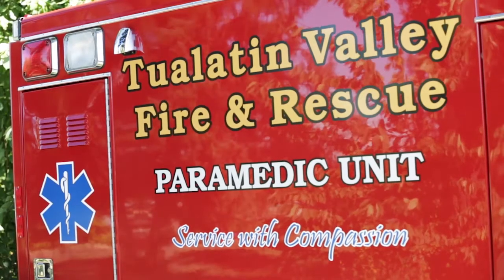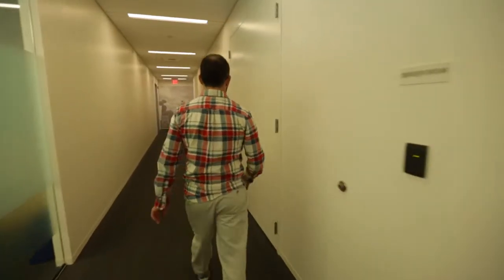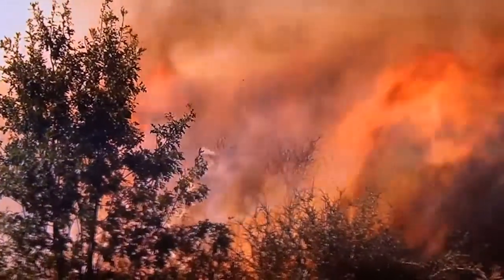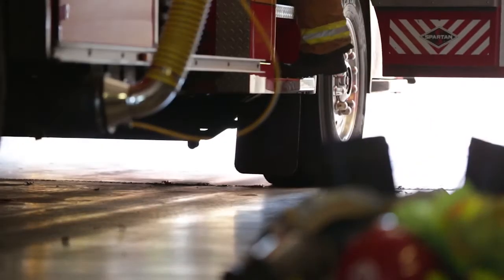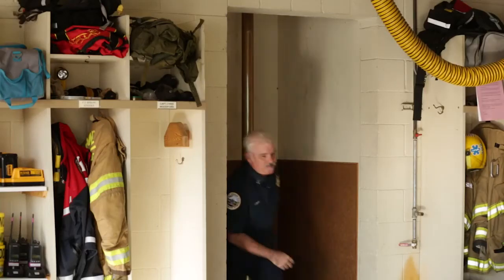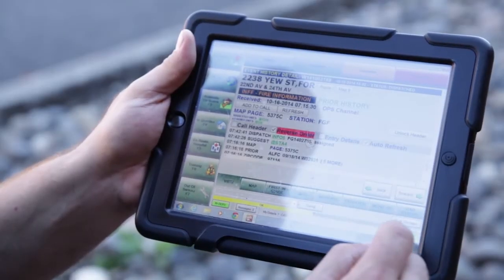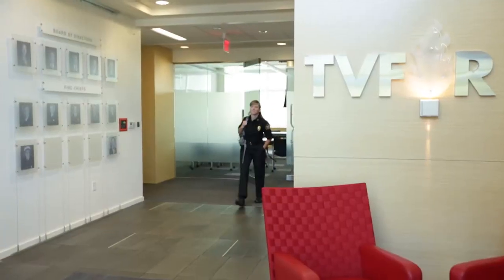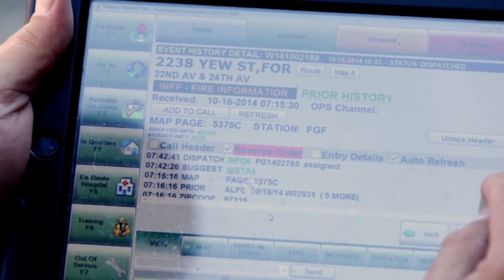Realtime Mobile Response Solution with VMware Horizon at Tualatin Valley Fire and Rescue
Tualatin Valley Fire and Rescue near Portland, Oregon leverages the RealTime Mobile Response Solution with VMware Horizon to deliver critical information to mobile first responders and public affairs personnel.